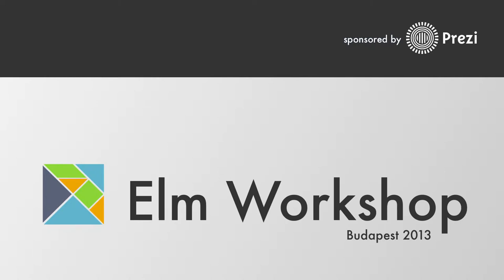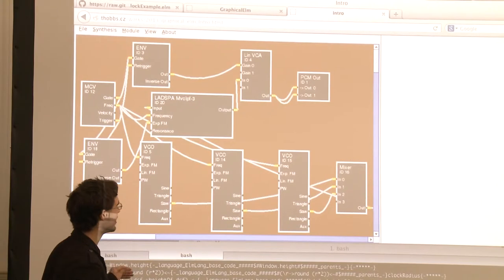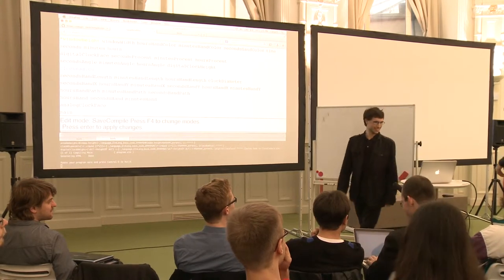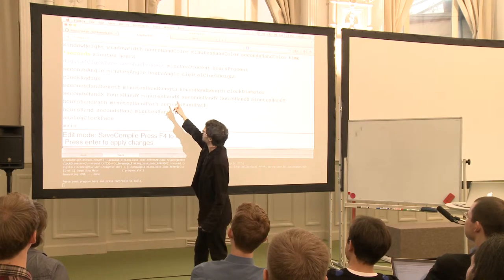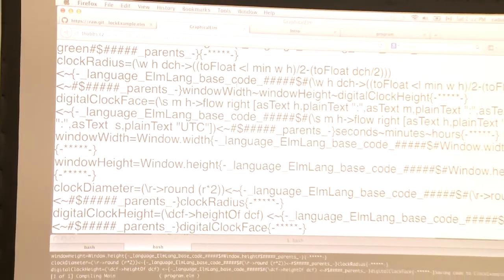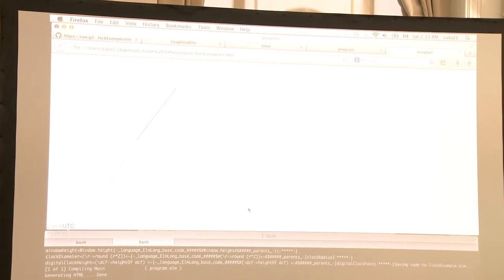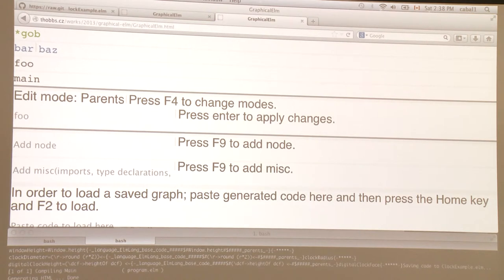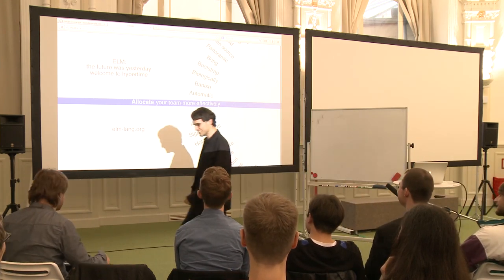Visual programming with Signals ‒ Tim Hobbs